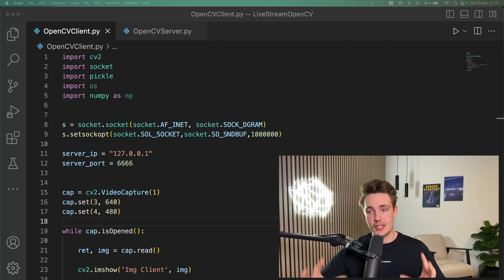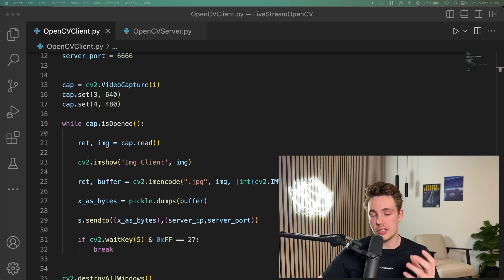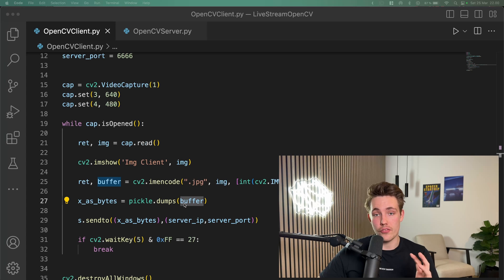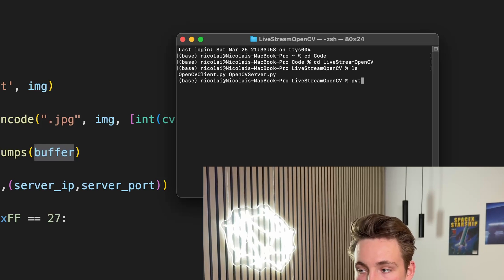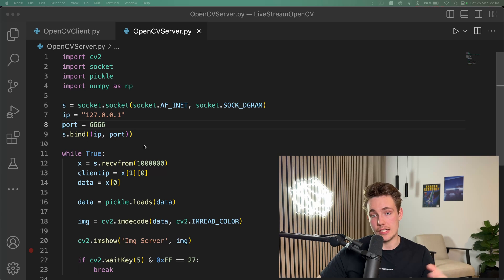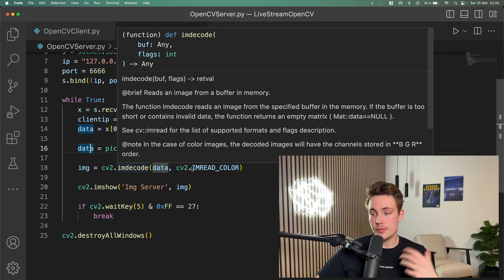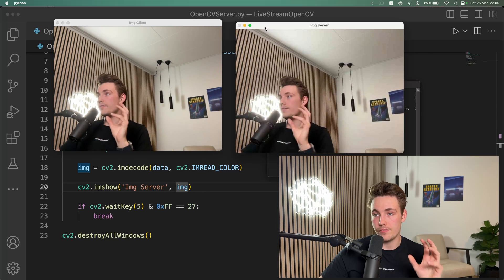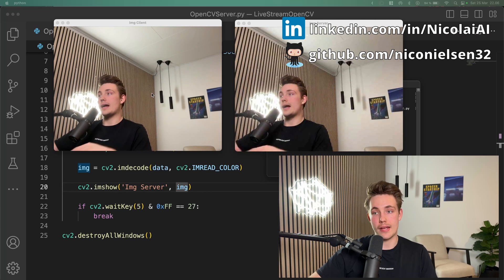Power Up Your CV Projects: Real-Time Camera and Video Streaming with OpenCV and Sockets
In this video 📝 We’ll be diving into how to power up your computer vision projects with real-time camera and video streaming in OpenCV with sockets. First of all we will set up the client side to send images. On the server side, we are going to receive the sent images and display them as a live stream.

🦾 Online Courses with Job Guarantee on Springboard (Save $1000 with: "NICOLAINIELSEN")

⌛TimeStamps⏳
0:00 Intro
0:19 OpenCV Client
4:21 OpenCV Server
6:40 Live Streaming